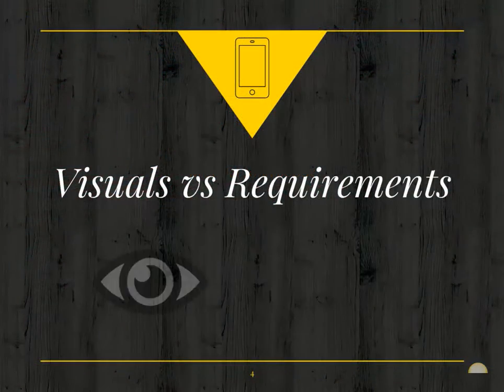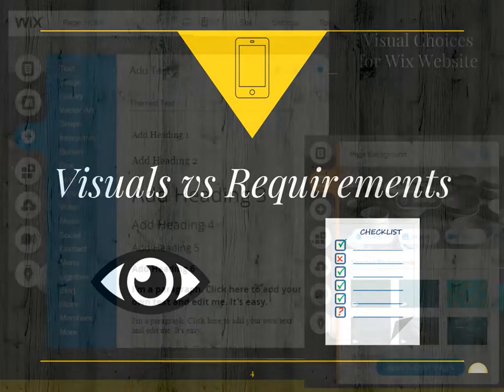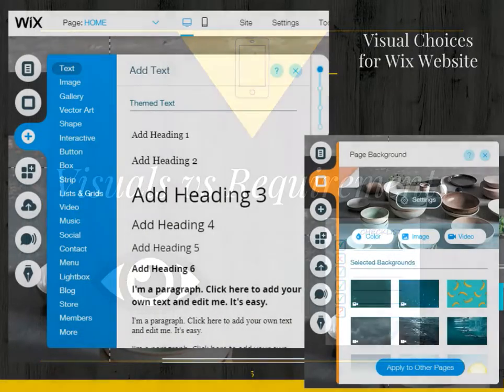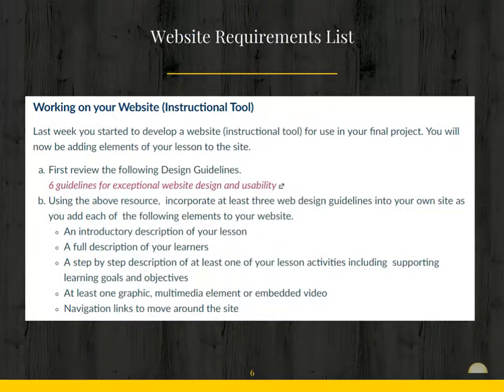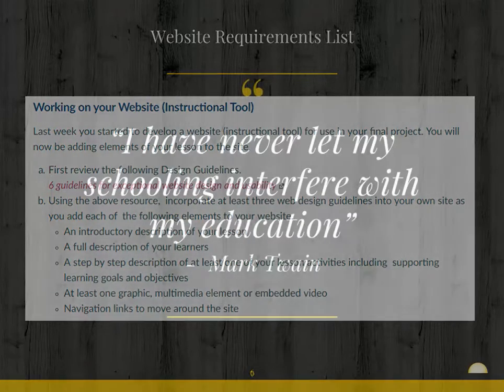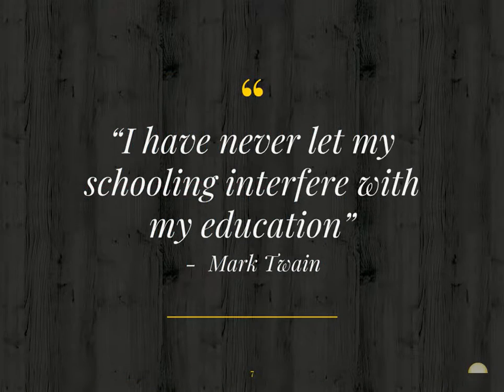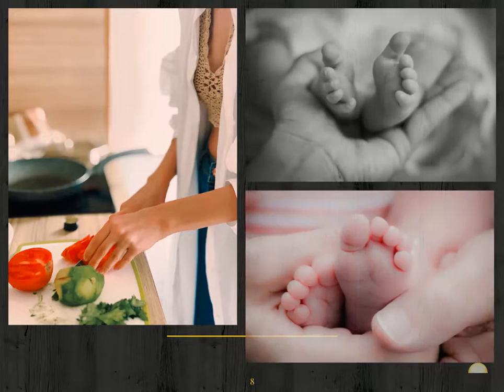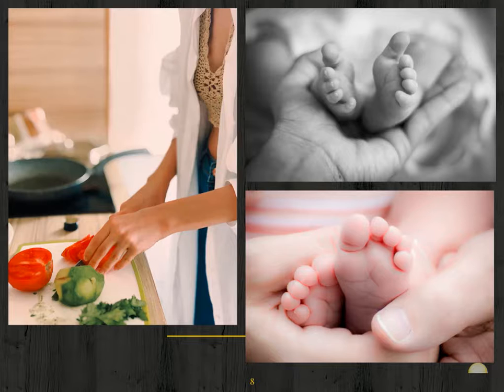Intro Course 10.webm